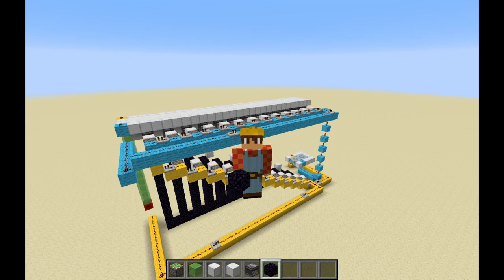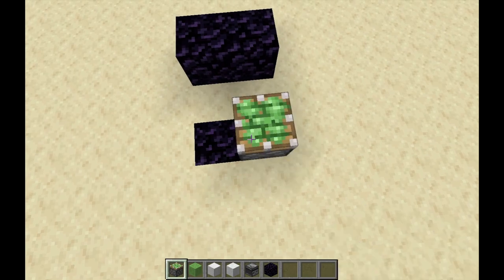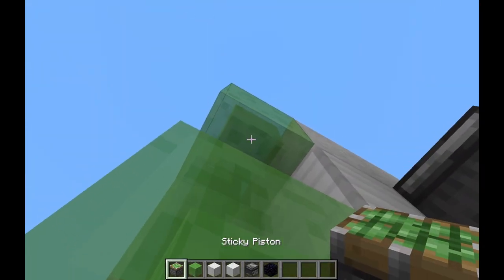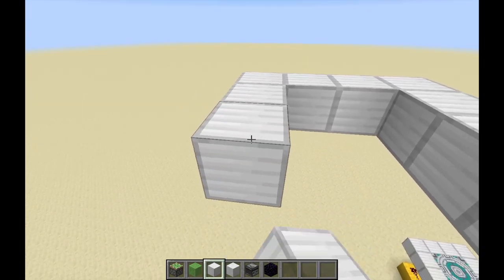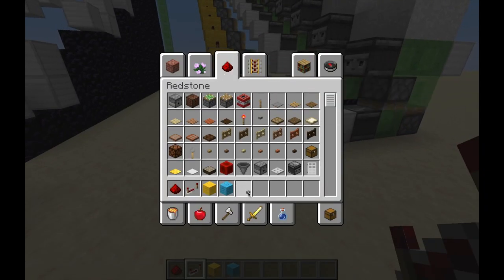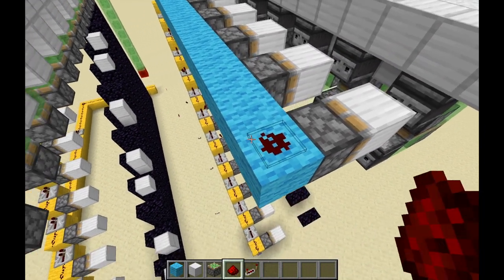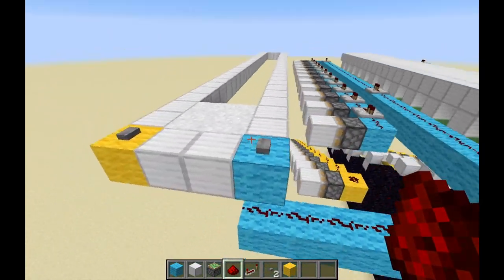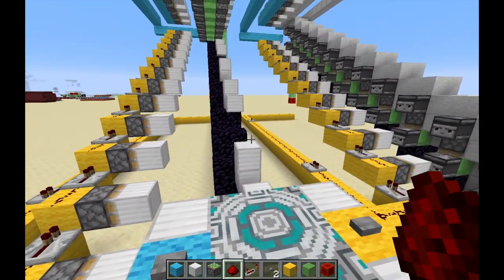Huge Hidden Staircase Using Flying Machines [TUTORIAL]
This is a flying machine based staircase which gets totally hidden with the press of a button.